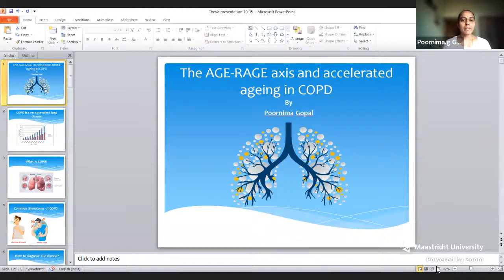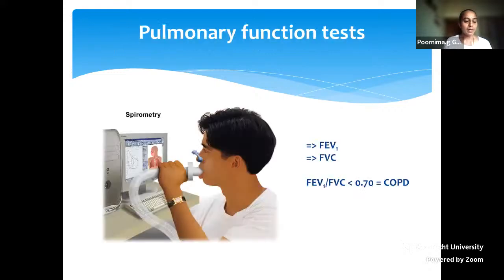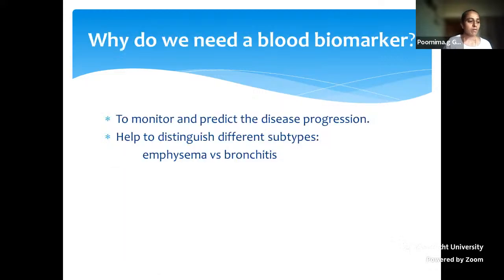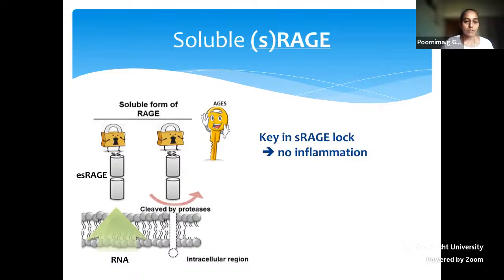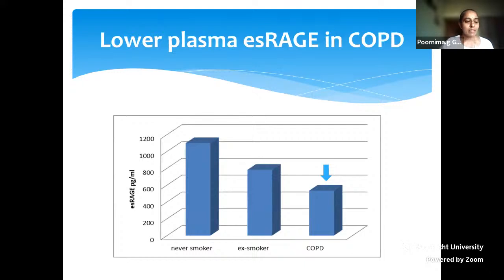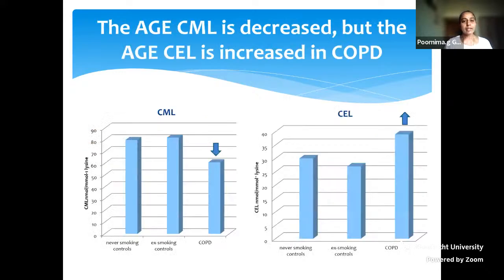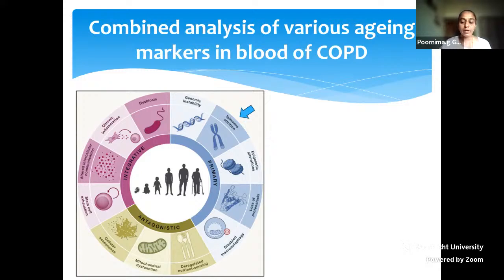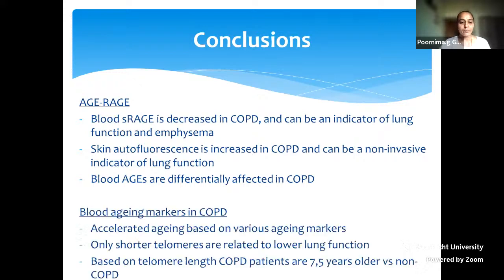Phd Defence of Poornima Gopal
Phd Defence Poornima Gopal,

The AGE-RAGE axis and accelerated ageing in COPD